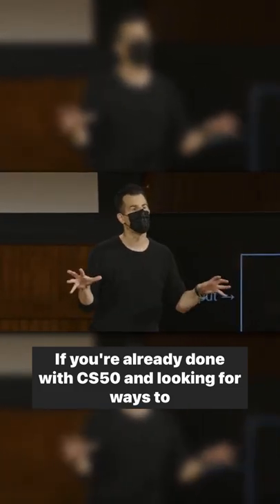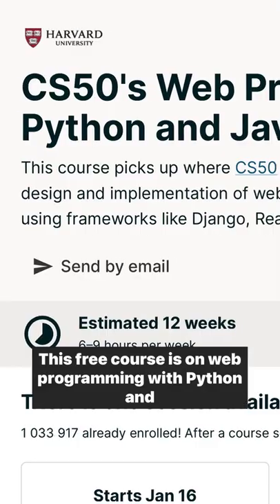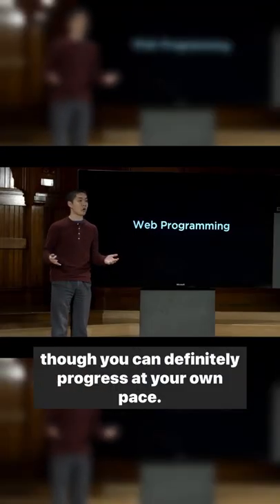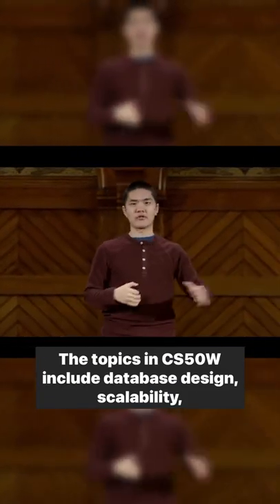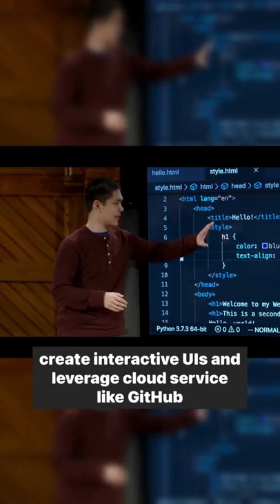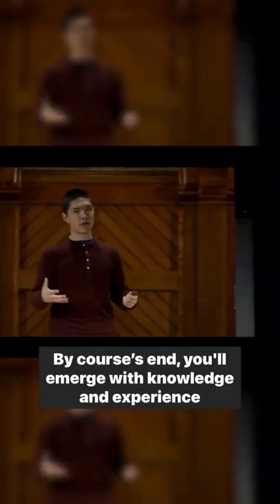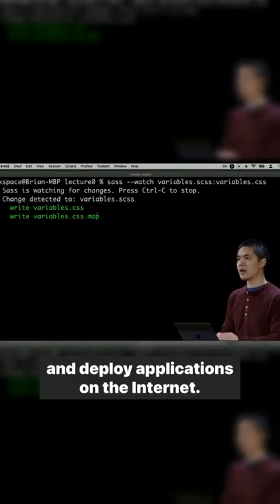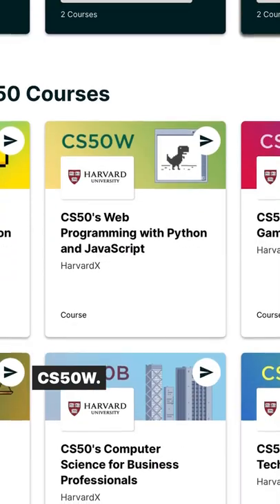What is CS50W - CS50 Reels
CS50 SHOP

LICENSE